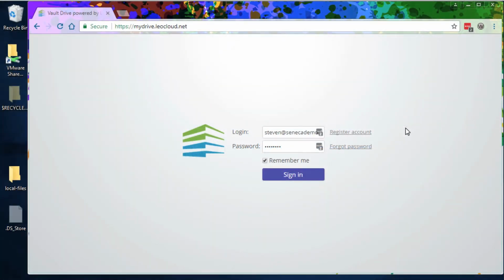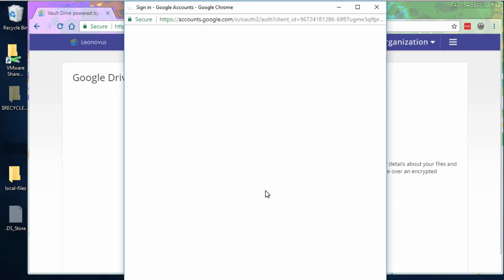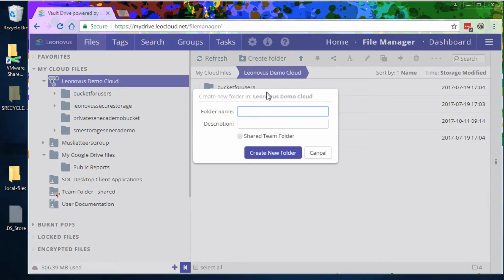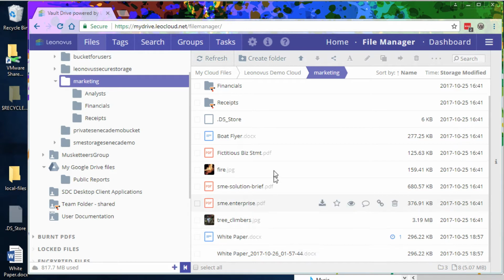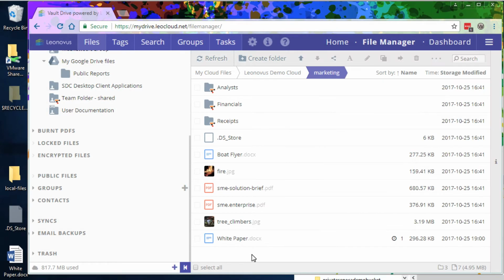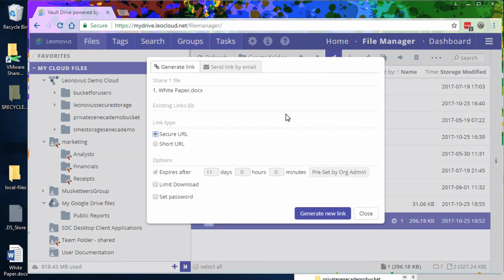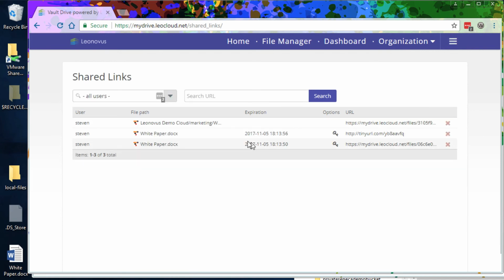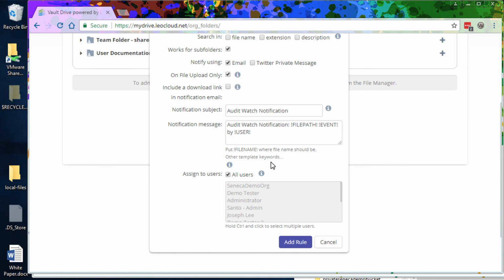Demo of Leonovus Object Storage using the Storage Made Easy File Fabric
Demo Highlights:

+ Lower costs by driving down raw storage need up to 50%.

+ Reduce risk of data loss through military-grade durability.

+ Allow users to securely access and share files – web, desktop and mobile.

+ Provide complete corporate control and compliance.